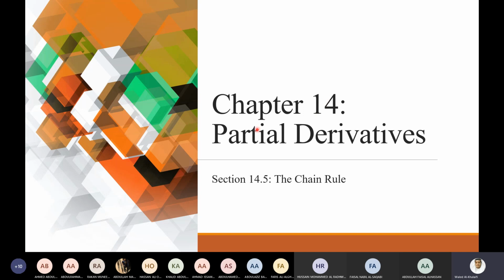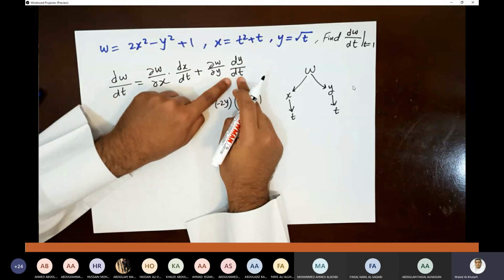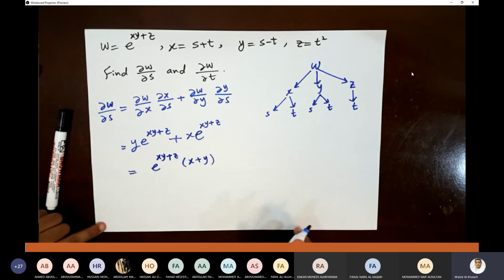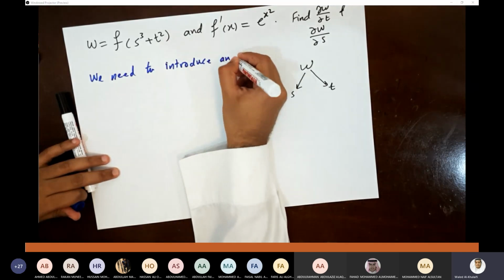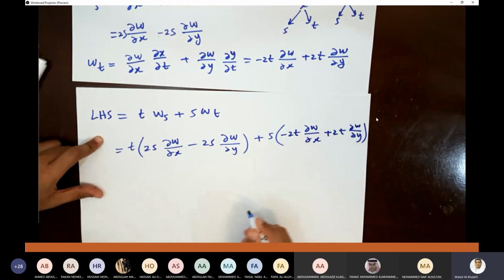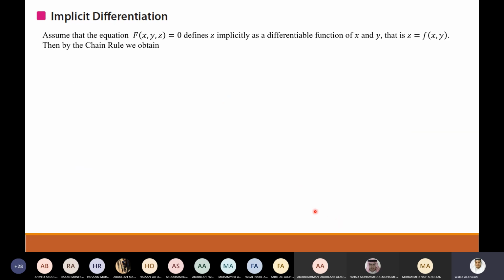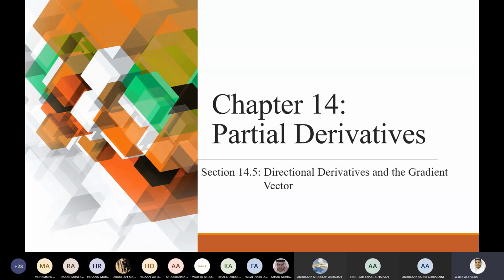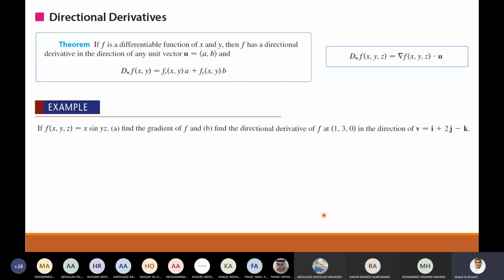MATH201 Section 14 5